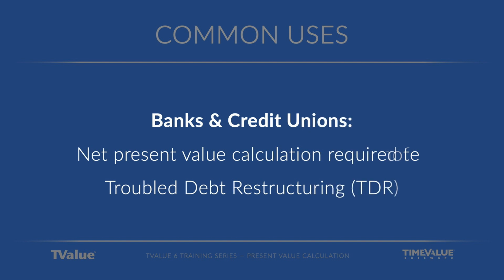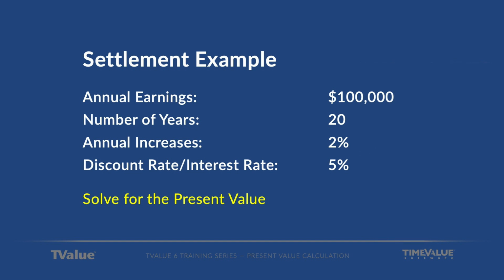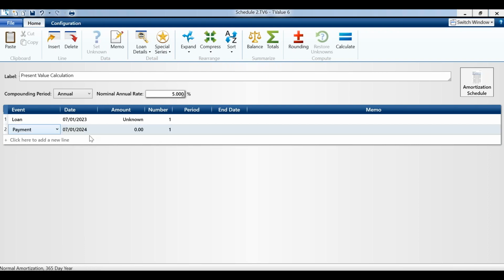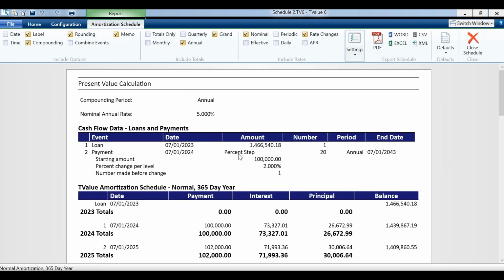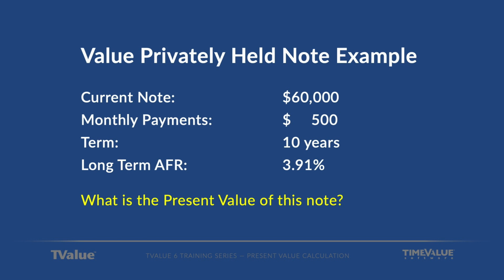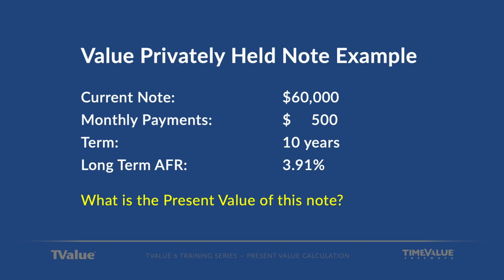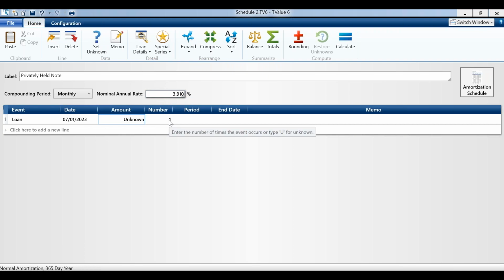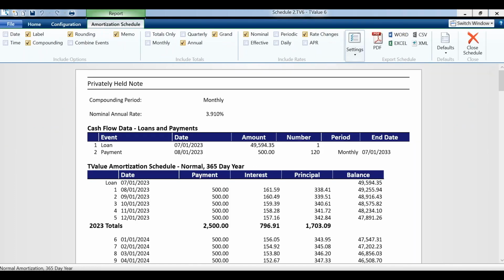TValue 6 — Present Value Calculation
TValue is an excellent program to accurately handle Present Value Calculations including:
• Lease Accounting Regulations – Calculate present value of lease payments to capitalize the asset
• Settlements – Determine what future cash flow is worth today
• Note Industry – Determine the value to purchase a note or to sell a note
• Banks and Credit Unions – Net present value calculations for Troubled Debt Restructuring (TDR)
• Value Privately Held Notes - Calculate present value based on the AFRs